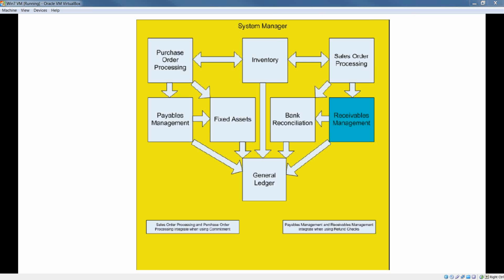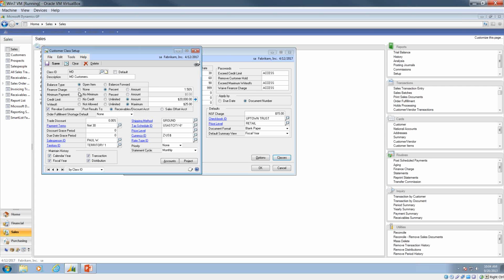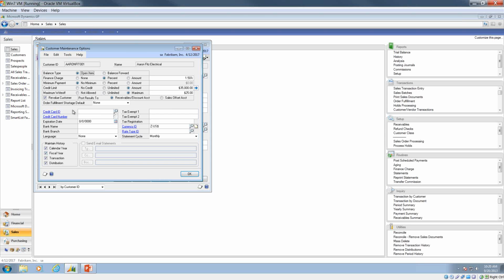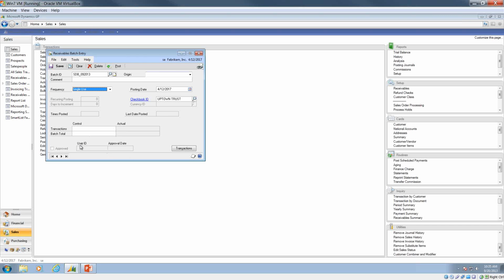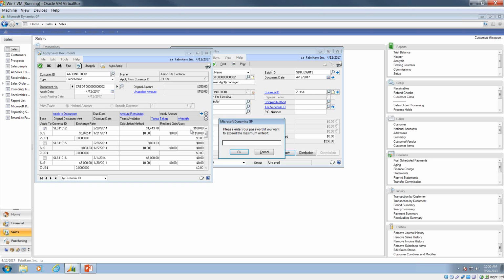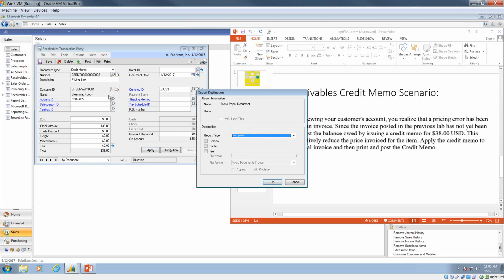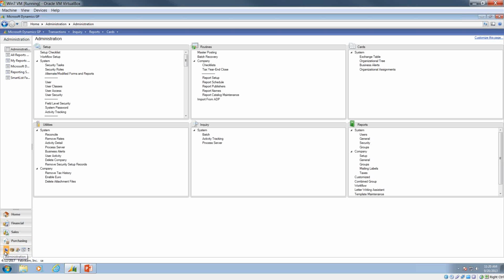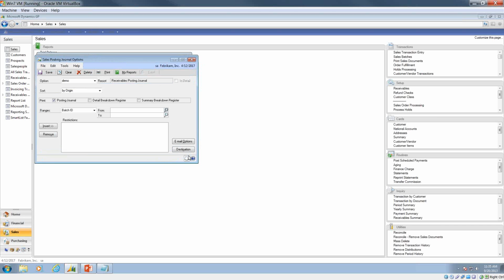Dynamics GP 2013 Receivables Management Basics